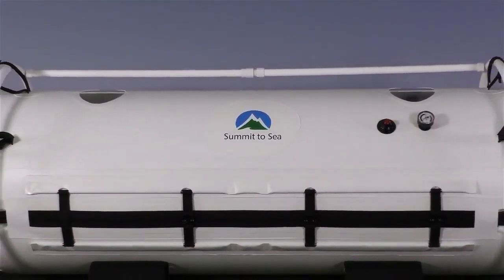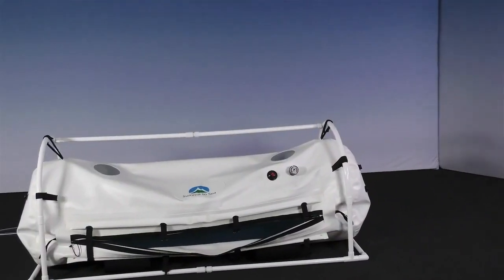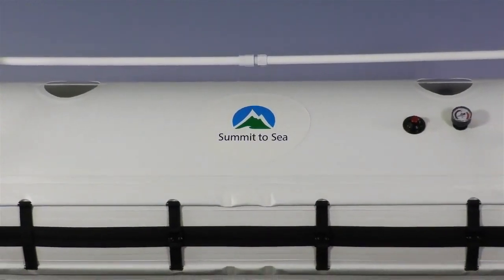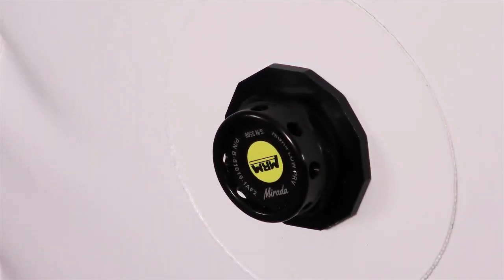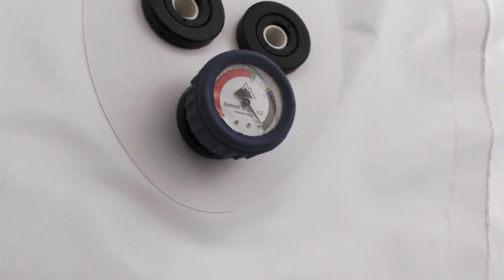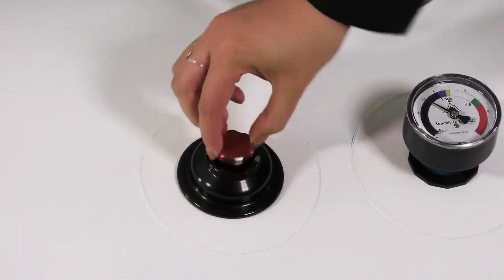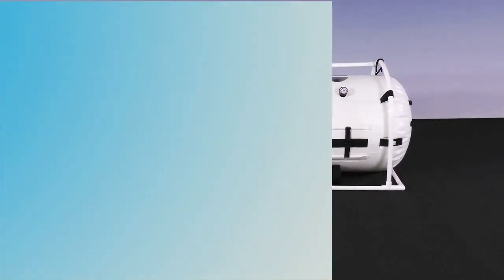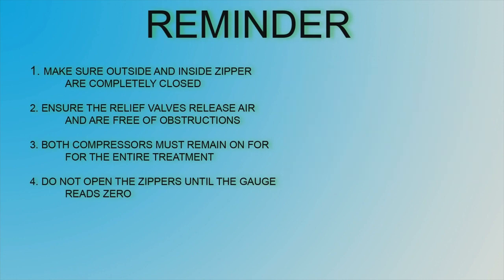Dive Chamber use and operation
How to  operate your Dive Chamber